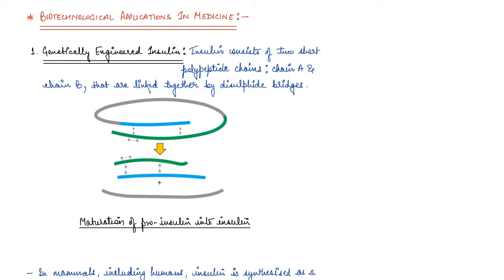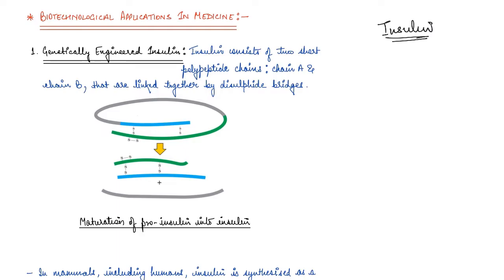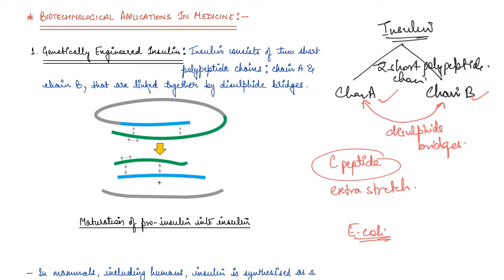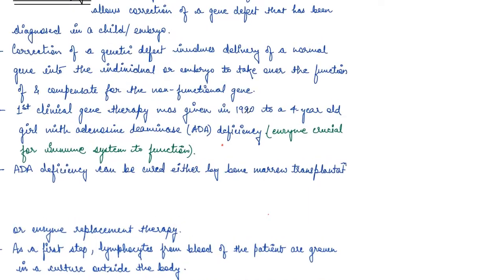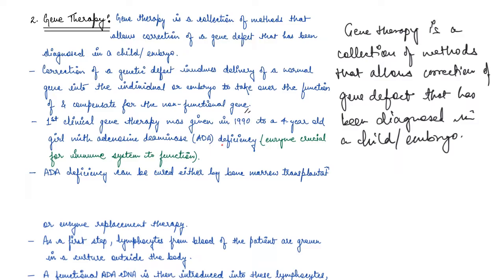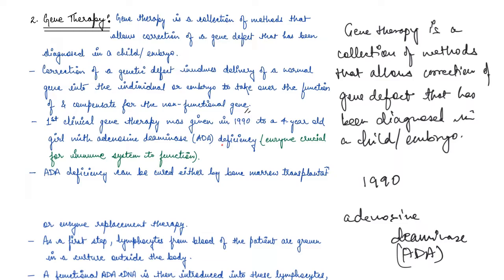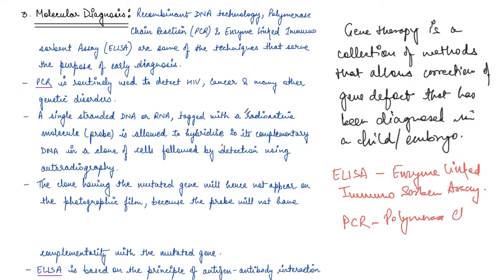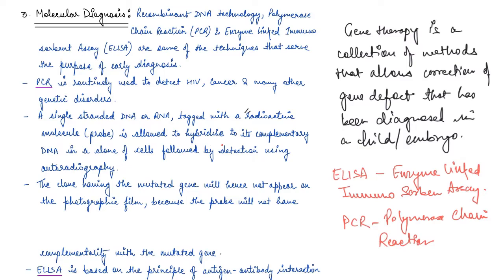Biotechnology Application - Medicine | One Stop Biology | NCERT | Class 12 | Chap 12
In this video, we are going to discuss Chapter 12 of NCERT Class 12th - Biotechnology and Its Applications, where we will cover Biotechnological Applications in Medicine,
- Genetically Engineered Insulin,
- Gene Therapy,
   - Adenosine Deaminase Therapy,
- Molecular Diagnosis,
   - Polymerase Chain Reaction,
   - ELISA,
   - Antigen - antibody Interaction

Happy Learning!